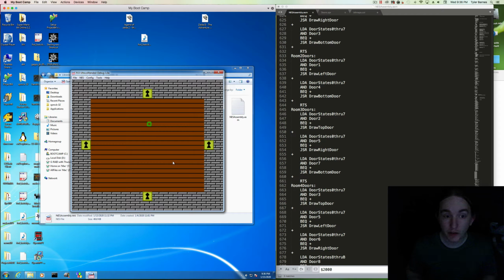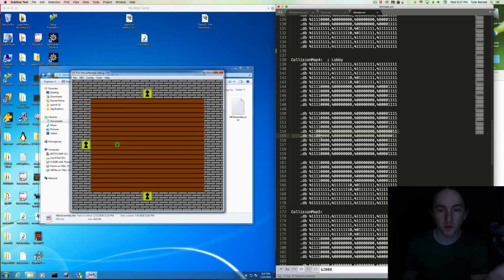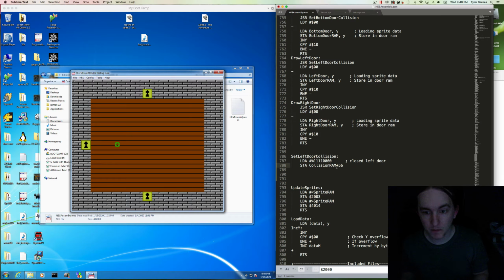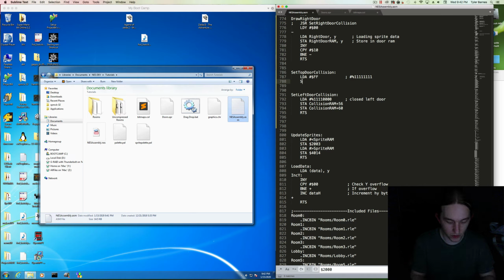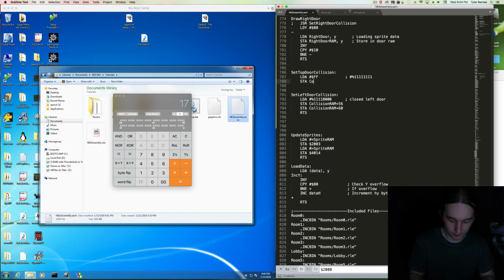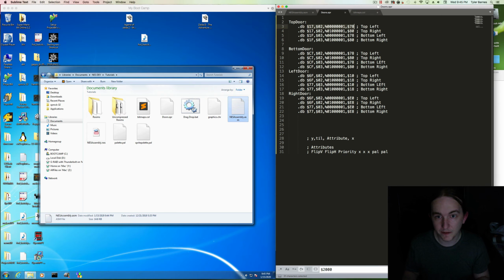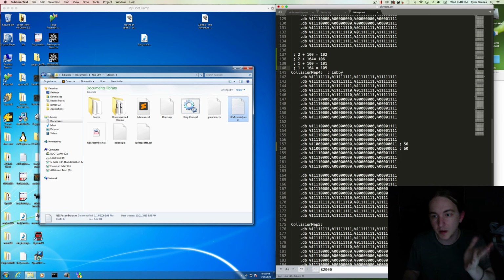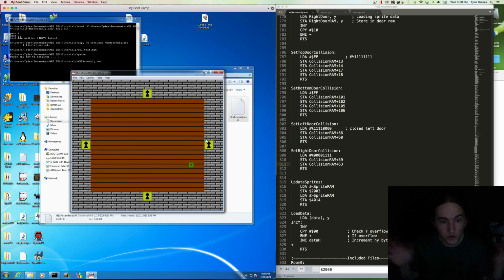NES Assembly: Ep16 - Door Collision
Adding Collision to any door we are drawing.